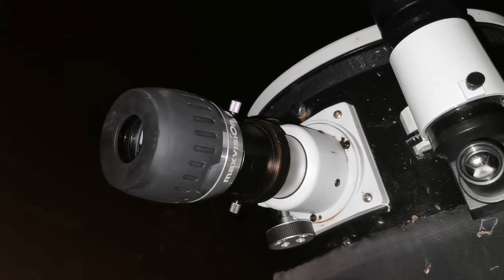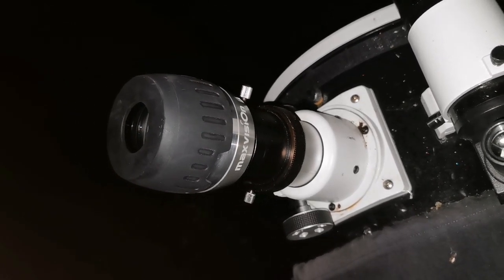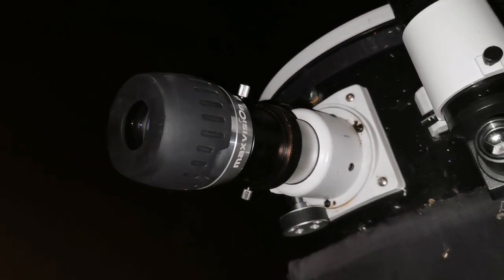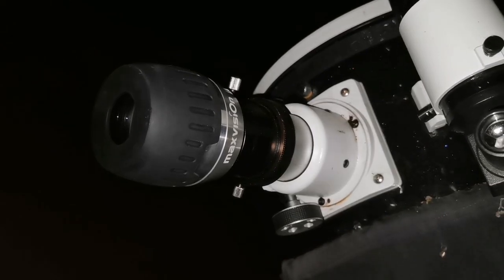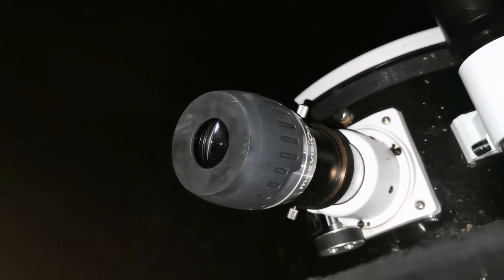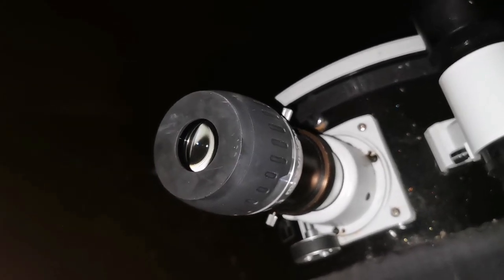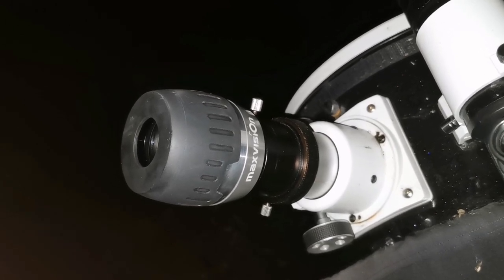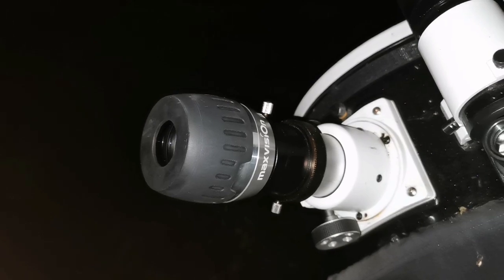Observing Double Cluster In Perseus Constellation, Star Diamonds, Sky Velvet, Astronomy, Space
In making this video I have used these optical instruments:
Maxvision 34mm 68° eyepiece.

The Double Cluster (also known as Caldwell 14) consists of the open clusters NGC 869 and NGC 884 (often designated h Persei and χ (chi) Persei, respectively), which are close together in the constellation Perseus. Both visible with the naked eye, NGC 869 and NGC 884 lie at a distance of about 7,500 light years in the Perseus Arm of the Milky Way galaxy.
It was shown on illustrations in the book by the Iranian astronomer Abdol- Rahman Sufi (the Book of Fixed Stars). However, the true nature of the Double Cluster was not discovered until the invention of the telescope, many centuries later. In the early 19th century William Herschel was the first to recognize the object as two separate clusters. The Double Cluster is not included in Messier's catalog, but is included in the Caldwell catalogue of popular deep-sky objects.

The clusters were designated h Persei and χ Persei by Johann Bayer in his Uranometria (1603). It is sometimes claimed that Bayer did not resolve the pair into two patches of nebulosity, and that χ refers to the Double Cluster and h to a nearby star. Bayer's Uranometria chart for Perseus does not show them as nebulous objects, but his chart for Cassiopeia does, and they are described as Nebulosa Duplex in Schiller's Coelum Stellatum Christianum, which was assembled with Bayer's help.